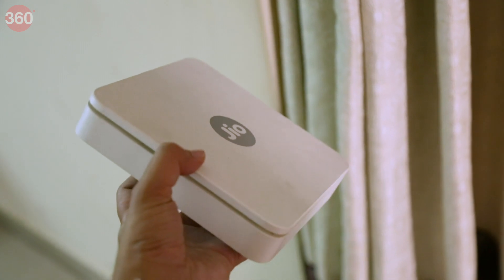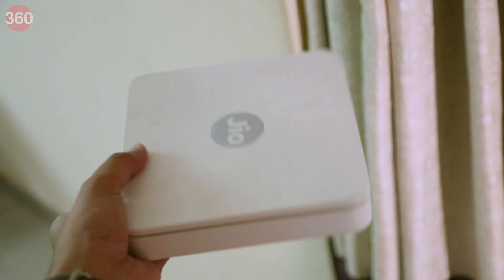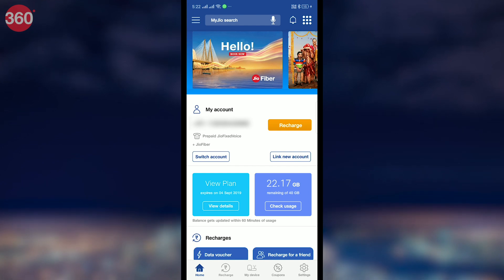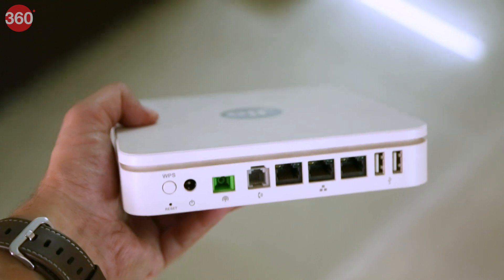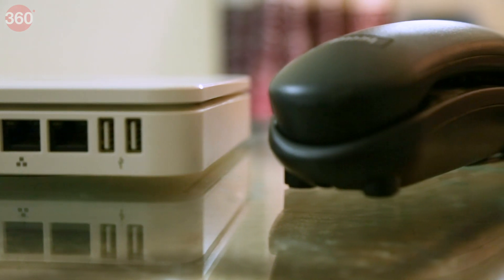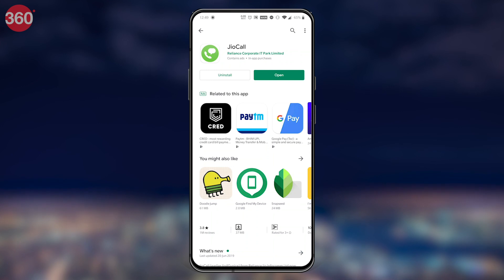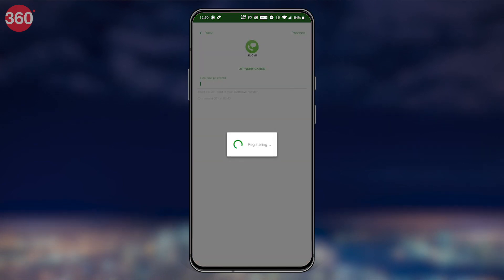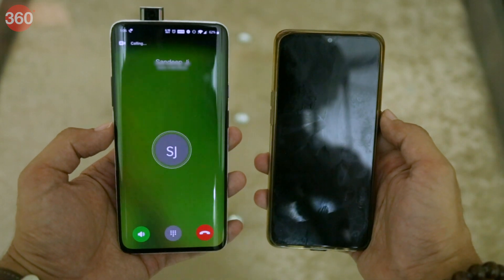Jio Fiber: How to Activate Jio Home Phone aka JioFixedVoice for Making Free Calls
Jio Fiber preview users can now sign up for the company's free landline service, JioFixedVoice, to make and receive phone calls via landline for free. In this video, we will tell you everything you should know.

To use JioFixedVoice landline calling service you will need to first activate it via the MyJio app. You'll need to hook up your landline directly to the Jio Fiber wireless router once the service gets activated.

You can also make free calls via a mobile app while you are connected to your Jio Fiber connection over Wi-Fi. Jio Fiber is set to launch commercially on September 4.

In case you prefer to read, we've got all these instructions on our website right here: